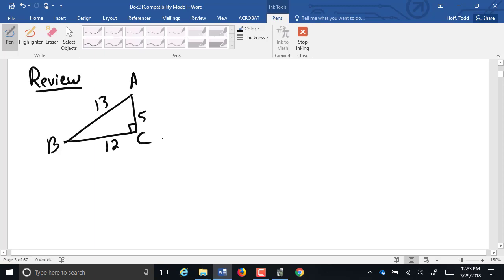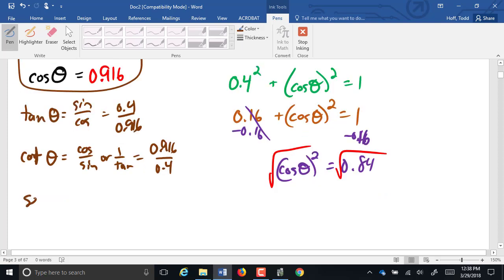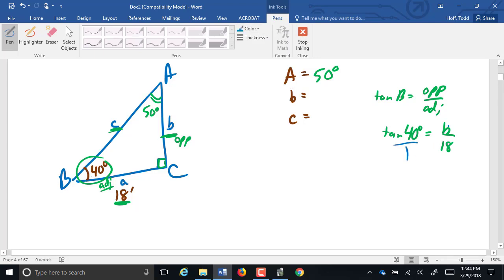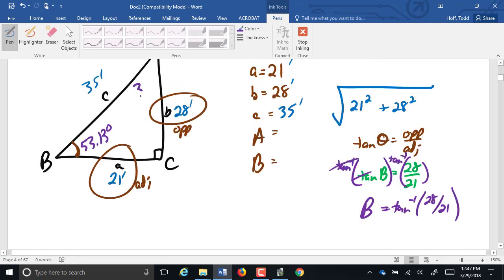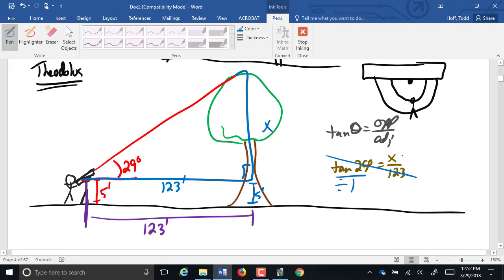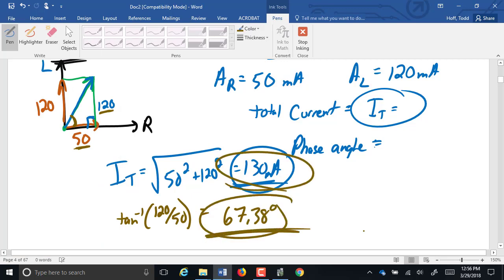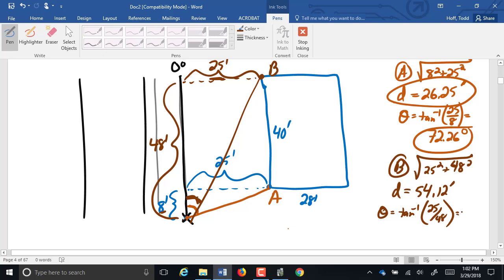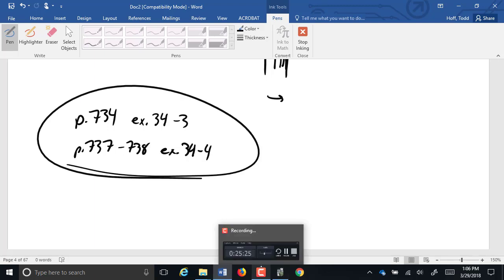26 Right triangles